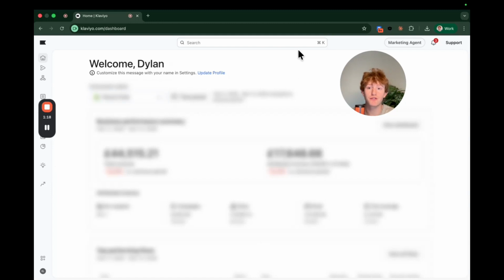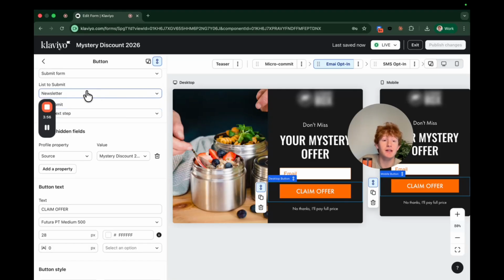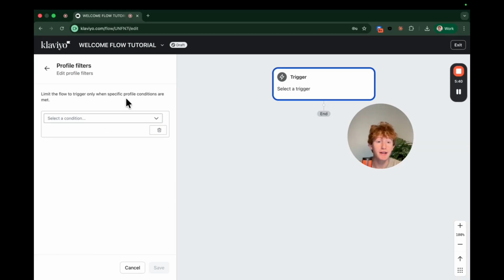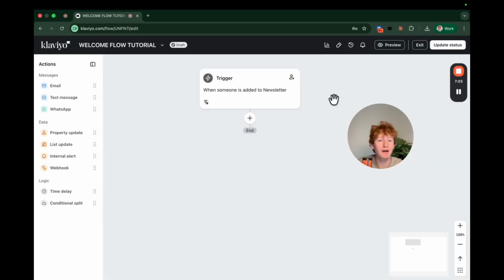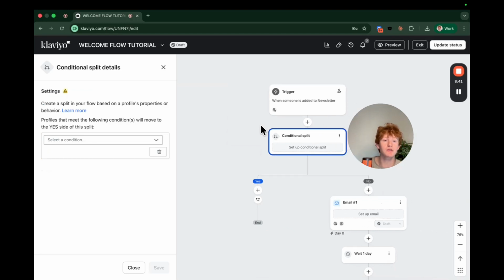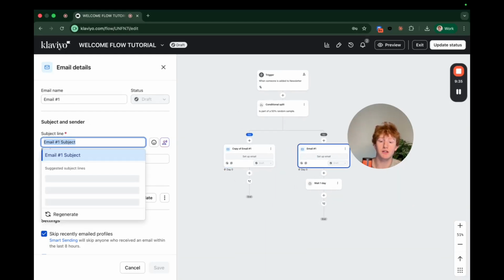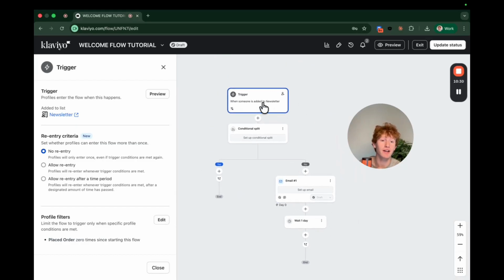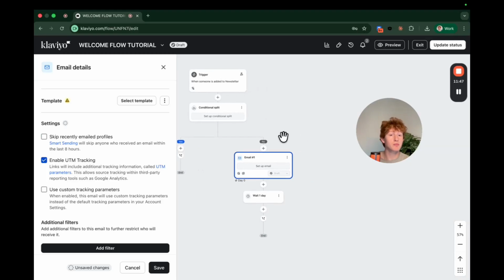How To Set Up Your Welcome Flow In 2026(Step-By-Step Tutorial)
In this video, I walk you through exactly how to set up a welcome flow in Klaviyo from scratch. We cover the full technical setup — triggers, time delays, conditional splits, filters, and everything you need to get your welcome sequence running properly.

This tutorial is for e-commerce stores who want to make sure their welcome flow is set up correctly from a technical standpoint.